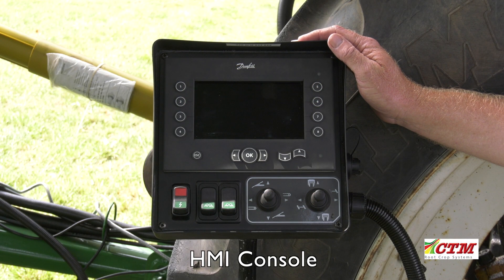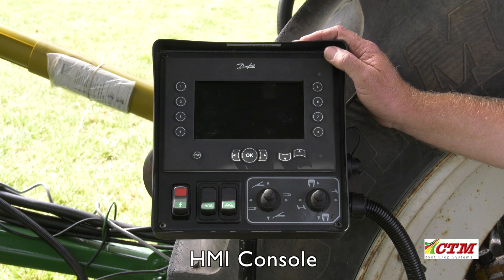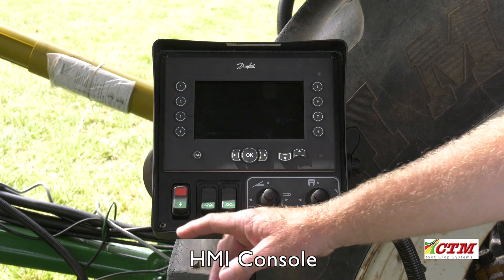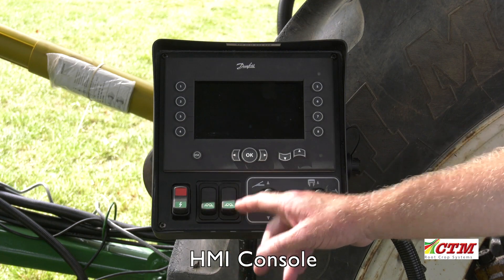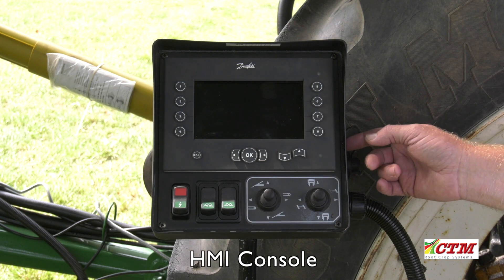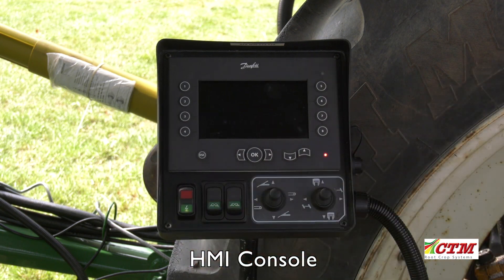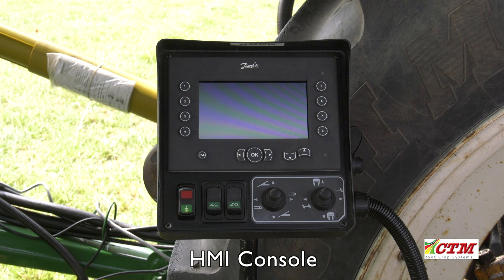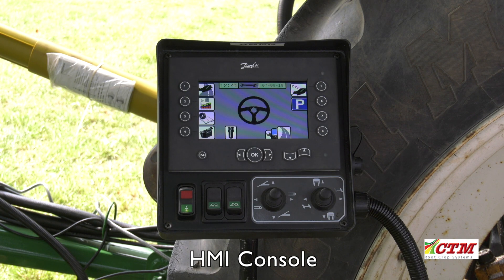Introduction to the CTM Rockstar Destoner/Separator HMI Console/Control Box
This video will give an overview of  the CTM Rockstar Destoner/Separator  HMI Console/Control Box including 'switching on' and a brief expination of the switches and functions